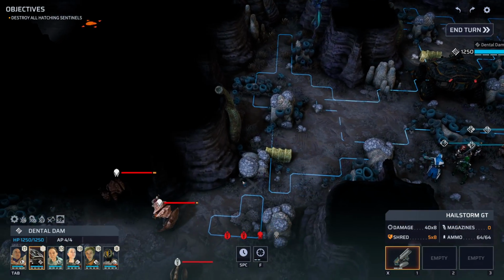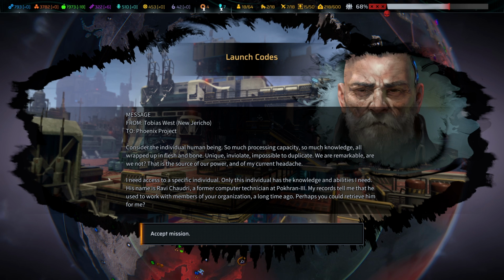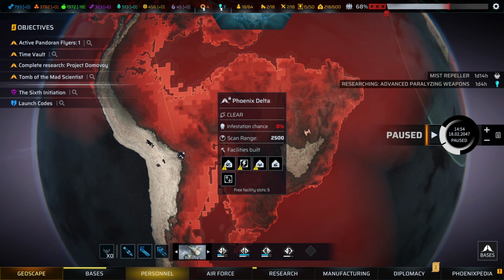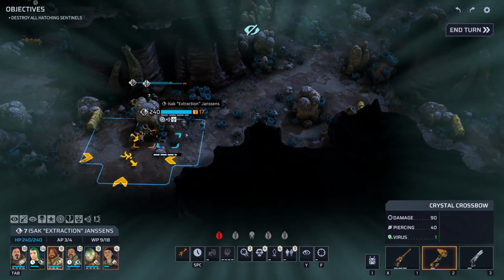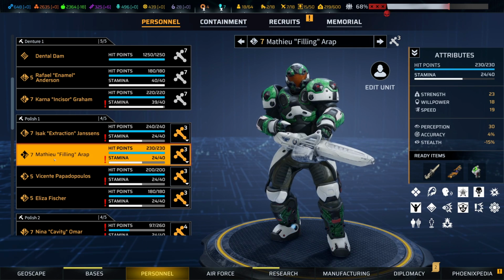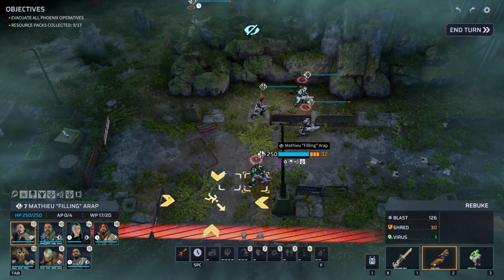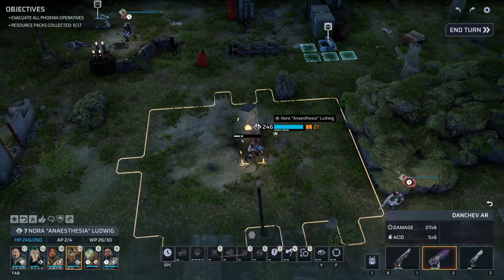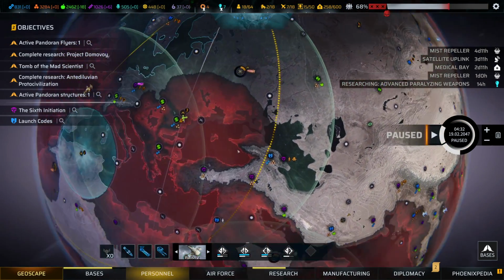Phoenix Point - Festering Skies - 53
How many nest could a Phoenix Point Team wipe out in a single day? Well, quite a few! Even taking into account travel time.

**Membership**

**Other Streaming**